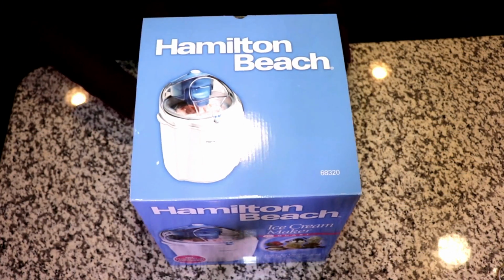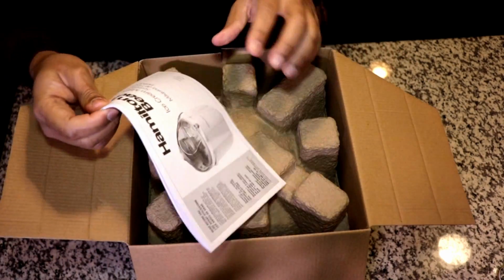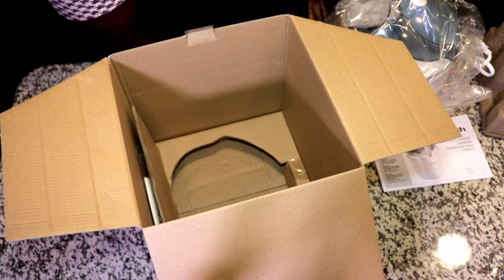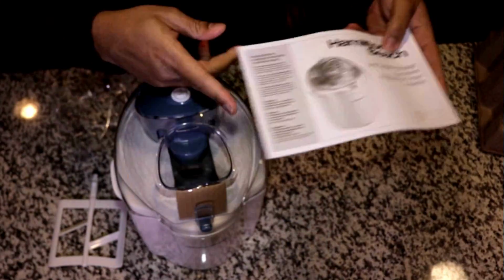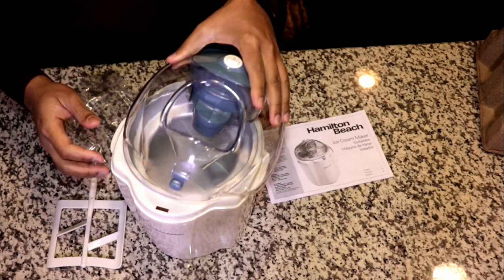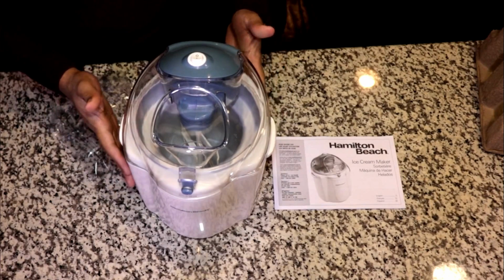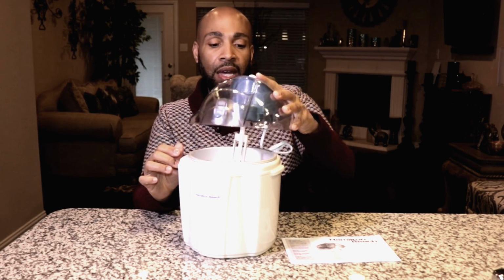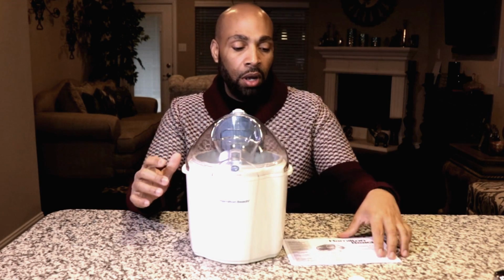Hamilton Beach Ice Cream Maker Product Unboxing & Review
How to make Ice Cream and Frozen Desserts?